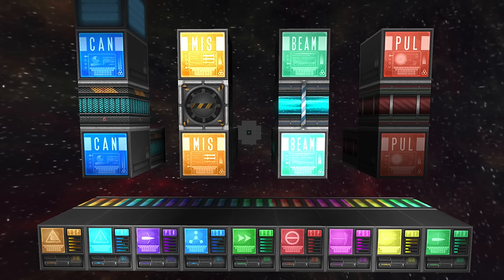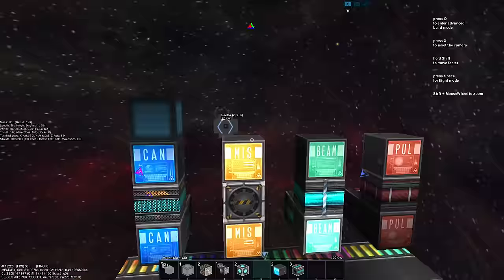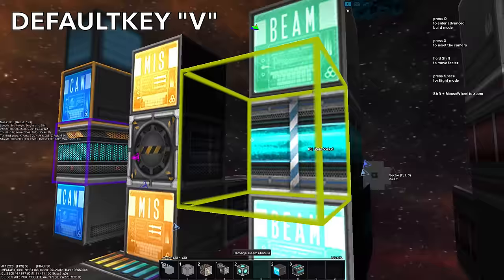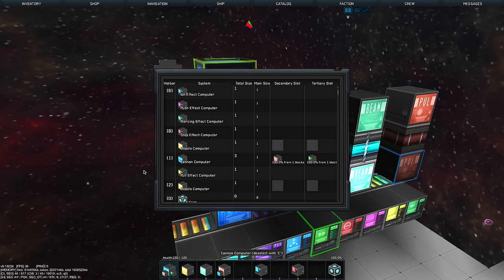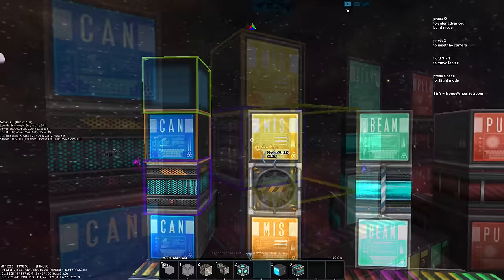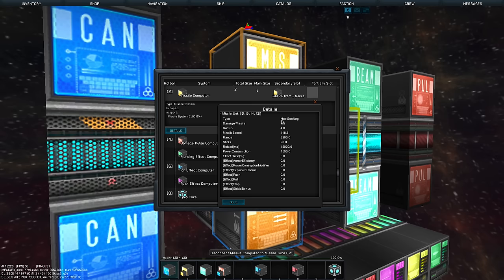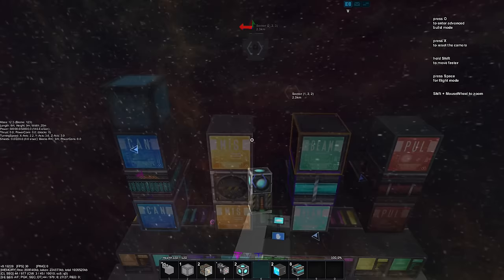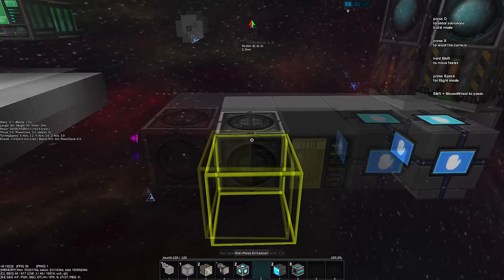Starmade: How To Play Tutorial Pt.4 Weapon System And Turrets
How to play Starmade beginners tutorial series final episode covers the weapons system and how to make turrets with the new railsystem. How to tie primary and secondary and effects together
and what are some of the specials to watch out for regarding missile, cannon,beam and pulse combinations.
Sorry for the long wait but i did not see much sense in doing this important last video with the old docking system so

StarMade is a voxel-based 3D sandbox space shooting game. Play in your own universe or on a multiplayer server to create, discover, destroy, customize, and design your own ships, stations, worlds, declare war on other factions and battle it out for dominance of the galaxy, one of over 9 quadrillion possible procedurally generated ones full of adventure.

used Music